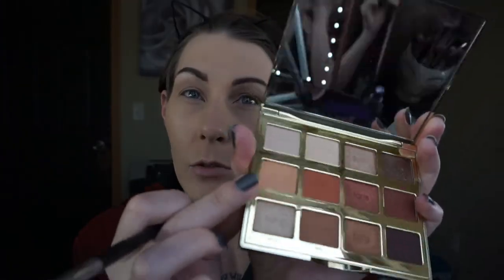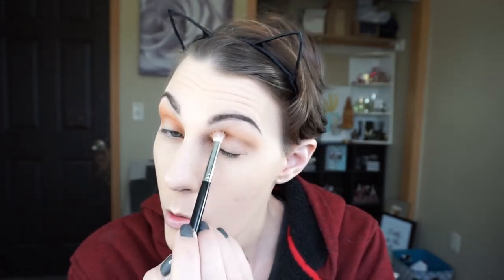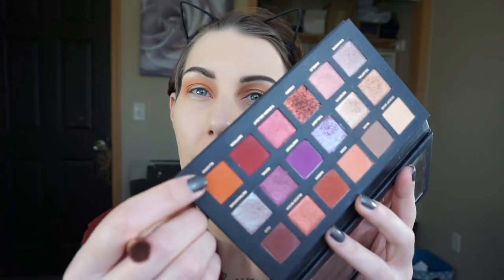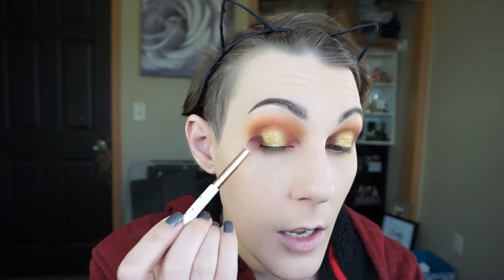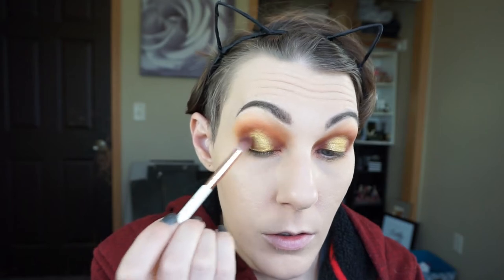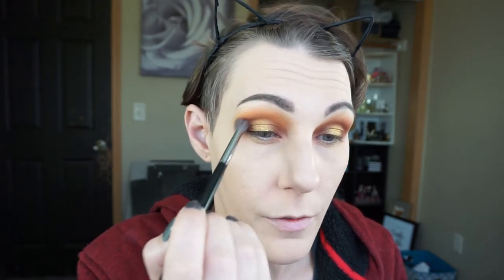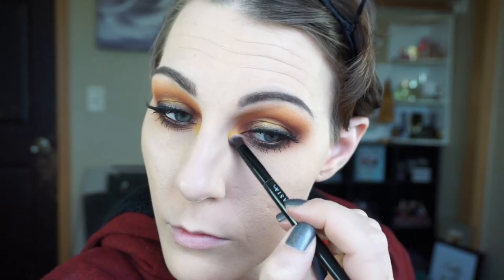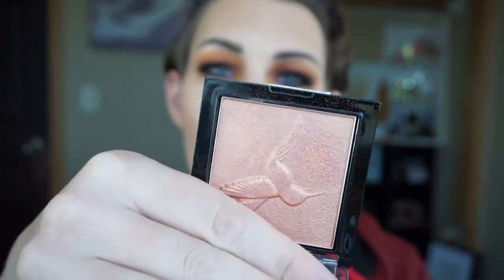Fall Cocktail Inspired Tutorial | Collab with my Youtube crew!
I cannot even begin to tell you how fun this was! I almost want to make it into an ongoing series of some sort. let me know below what you think! Today's look was inspired by the drink Hot Toddy! This is a collab with a bunch of my  friends who are all listed below! We each chose our favorite fall drink and made a look based on it!

Courtney K-

Angela Bonham-

Journeyinbeauty-

Youtube.com/lipsticklasheswine

Shai Carbone
2398 Hillside Dr